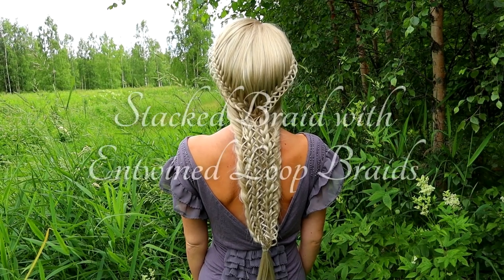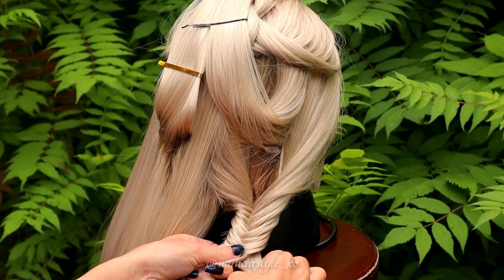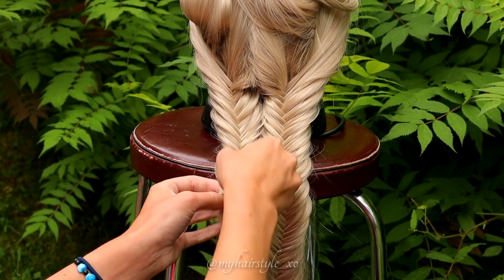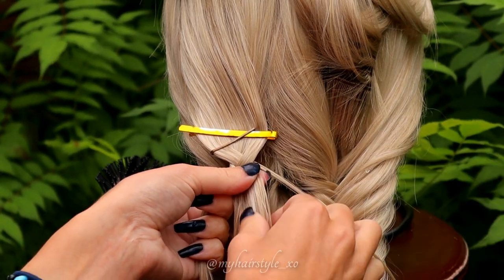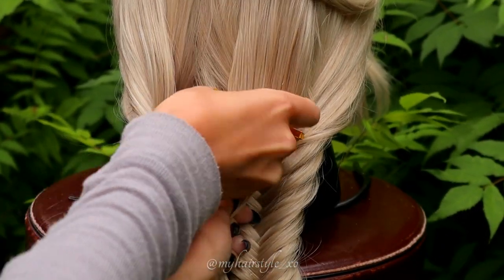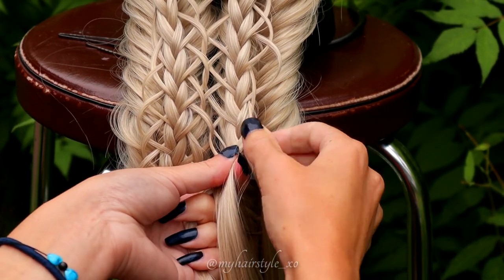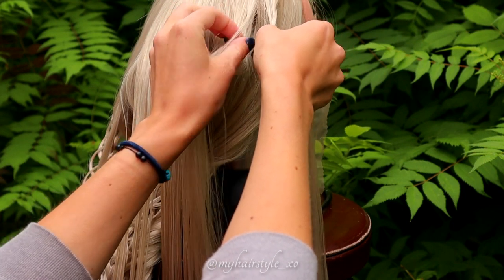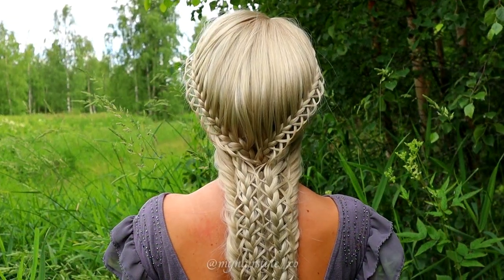Stacked Braid with Entwined Loop Braids | Braided Wig Hairstyles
Learn to braid real hair art with this tutorial! This tutorial is about stacked braid with loop braid entwining and accent lace loop braids. This hairstyle is one of the most hardest ones I've ever created so this is not for beginners! Intricate braids like this takes lots of time and practise but they are real showstoppers no matter where you are going. Braided wig hairstyles are fun way to upgrade your braiding skills and you can wear these styles in costume party or cosplay. This is hairstyle for long hair. Braided hairstyles are beautiful way to keep your hair off your face the whole day! We can never get enough braids for long hair and different kind of braid tutorials!

Video includes

How to braid fishtail braid, french fishtail braid, how to braid loop french braid, feathered loop braid, looped braid, how to entwine loop braids, entiwined loop braids, how to braid lace loop braid